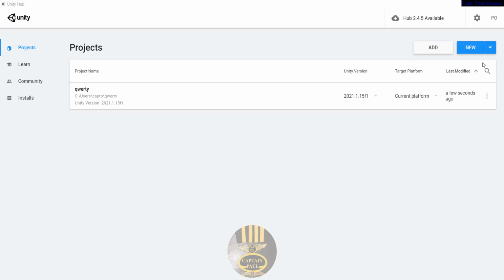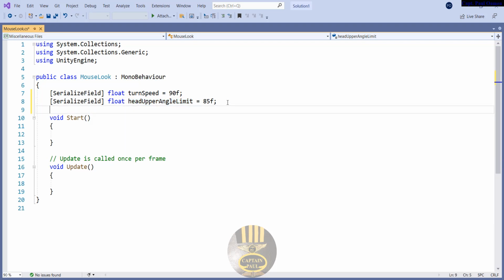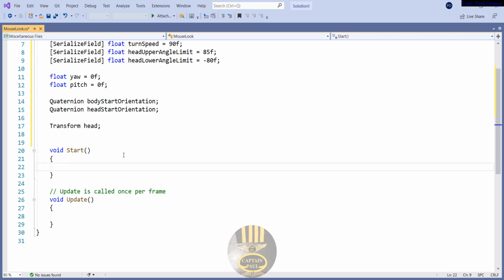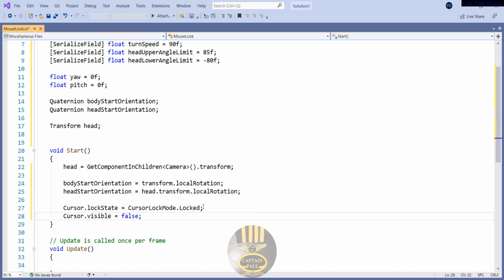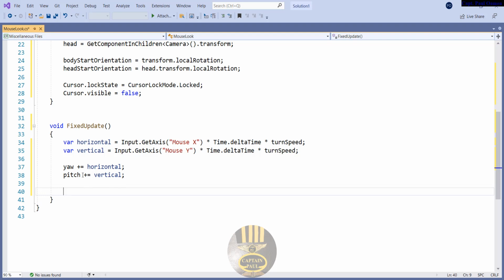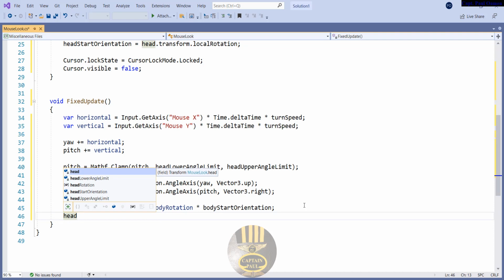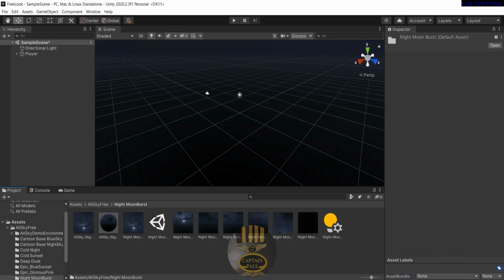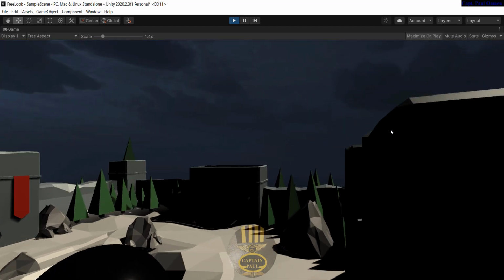How to Implement Mouselook Using C# in Unity 3D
How to Implement Mouselook Using C# in Unity 3D, in this video tutorial you will be able to control the direction in which the player is looking by using the mouse. Note Mouselook is sometimes called freelook.

Channel Members can Download the Implementation of Mouselook Using C# in Unity 3D and modify it for their own personal use: Plus one other source code per month. Total - 2 Source codes Per Month, only: